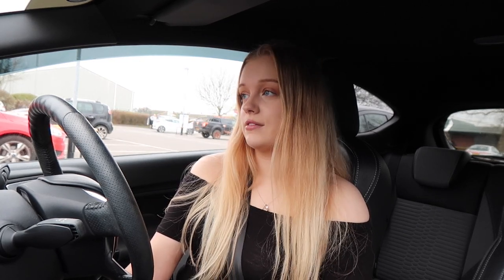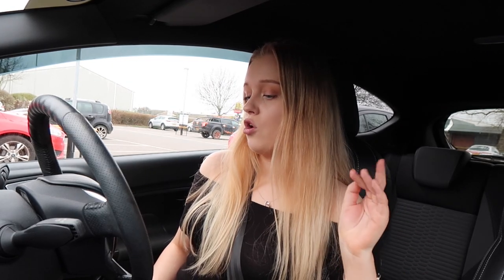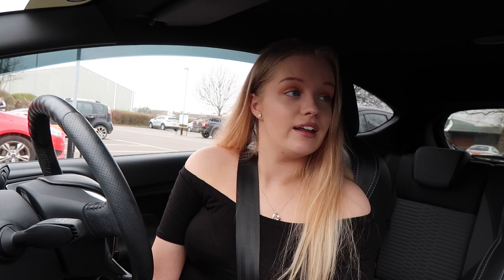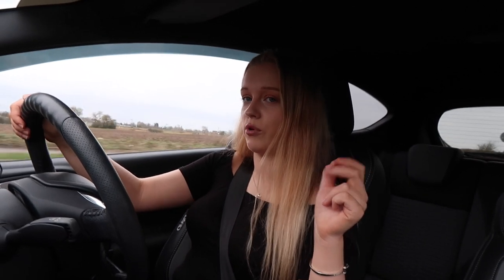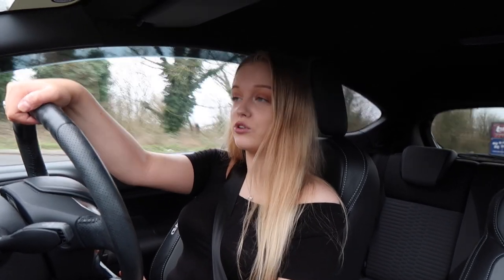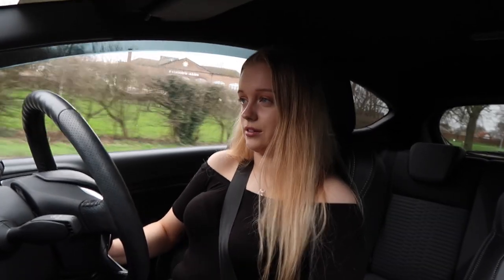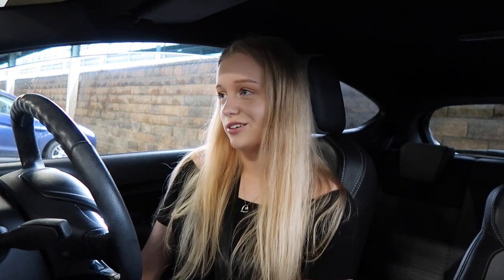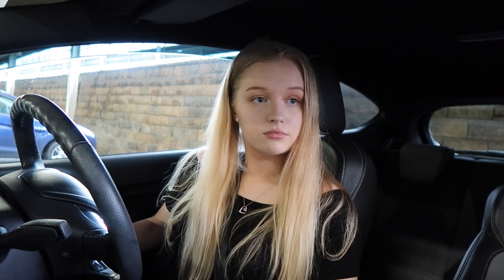MY SCORPION EXHAUST | 12 WEEKS LATER